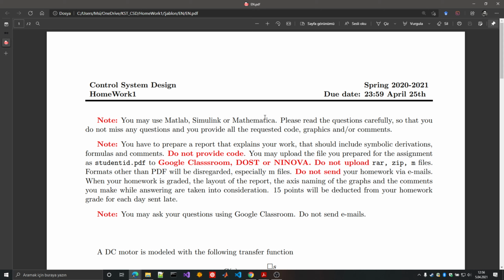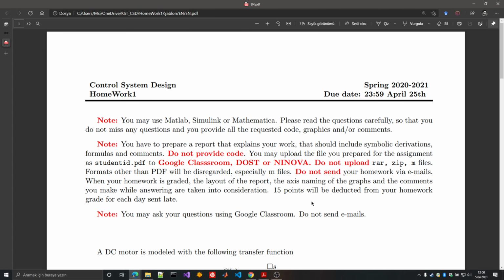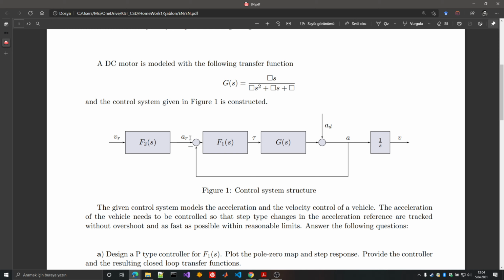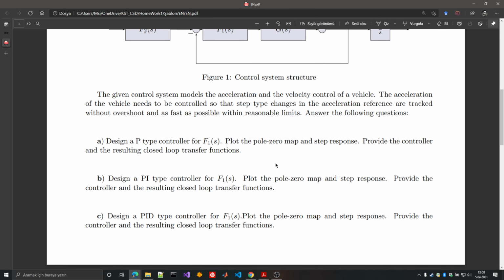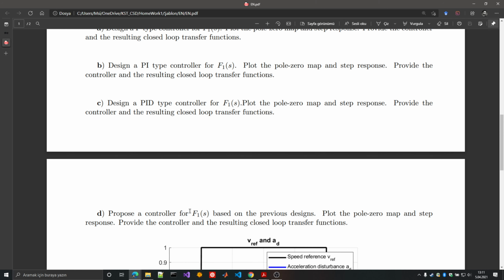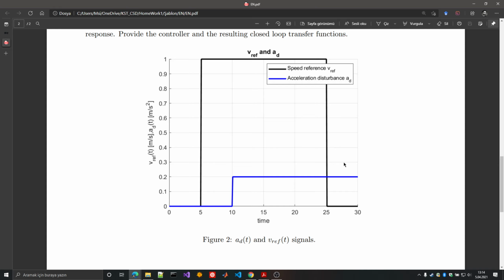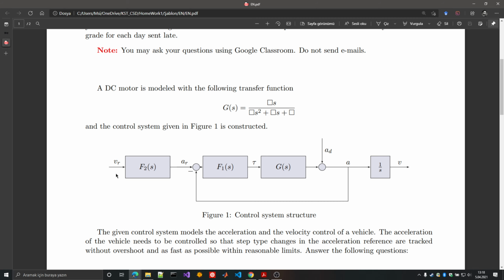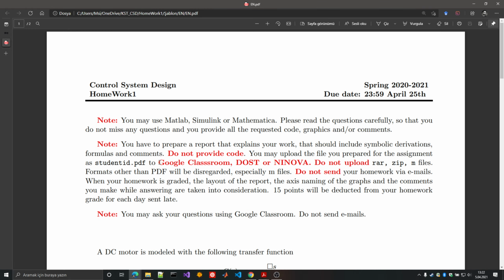Explanation concerning HomeWork1 Spring 2020-2021